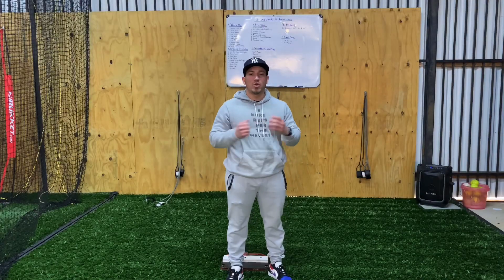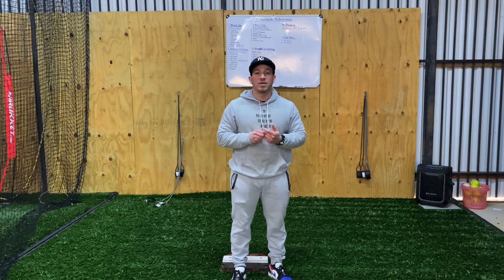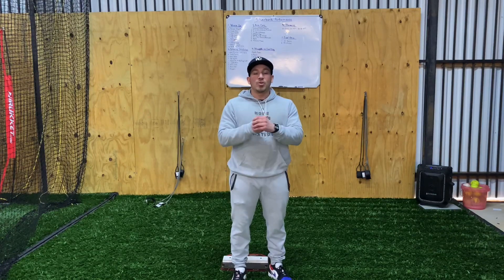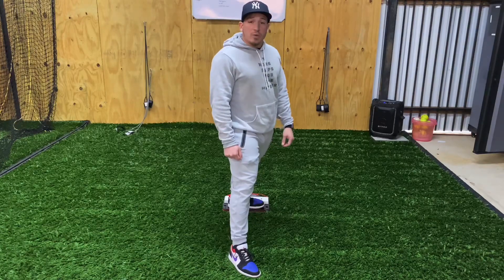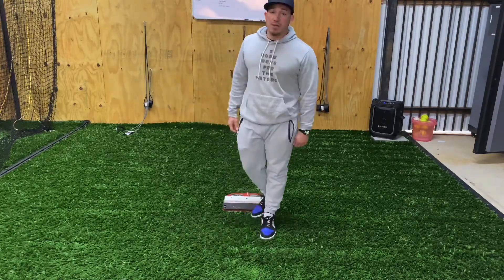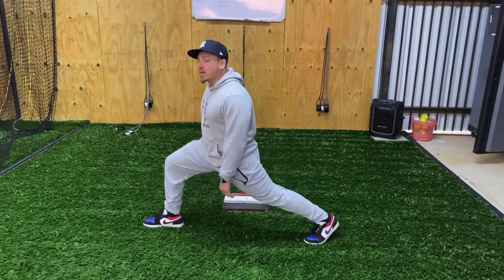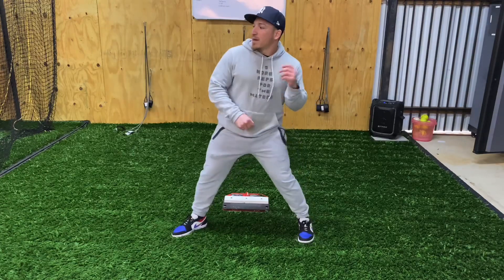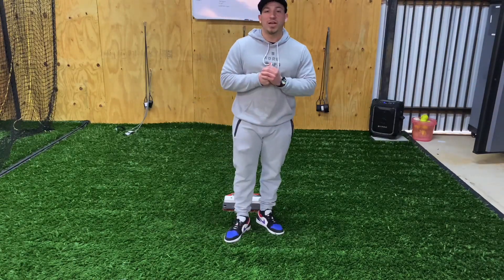Balance points every baseball pitcher should know.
Hi guys hope everything is well. In this video I explain different balance points during the pitching delivery. I hope this video is helpful. Please let me know what you guys think in the comments and share if you find it valuable.